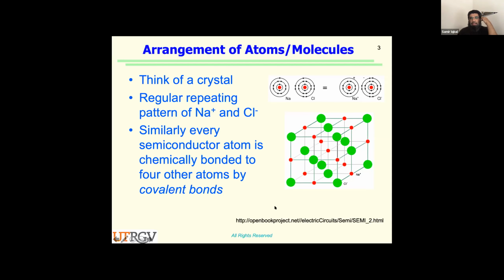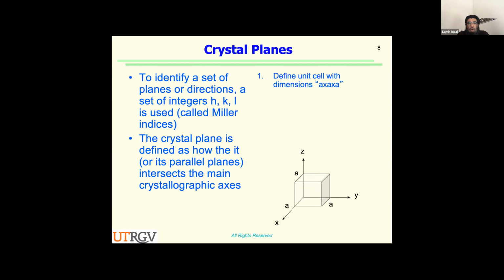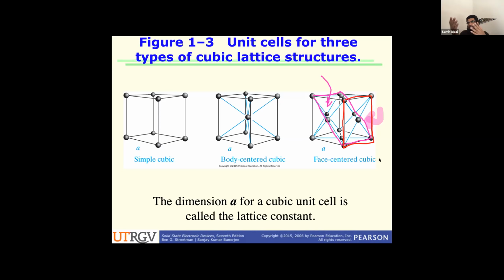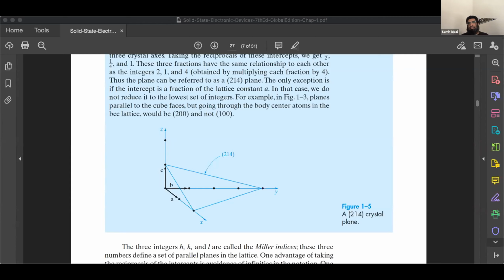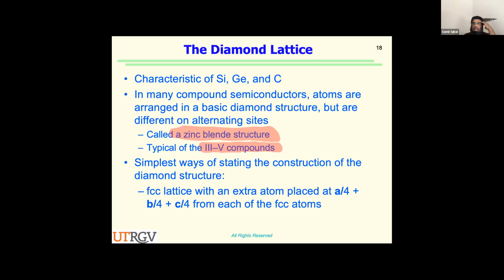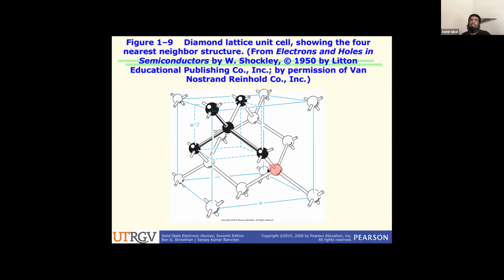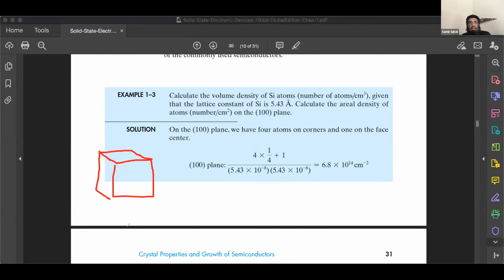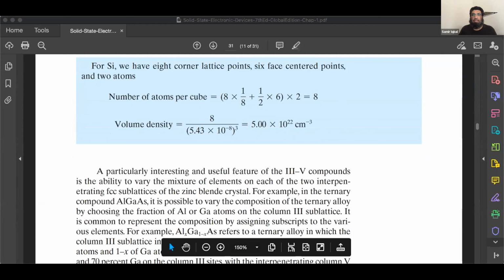Semiconductors - Unit Cells, Planes and Directions